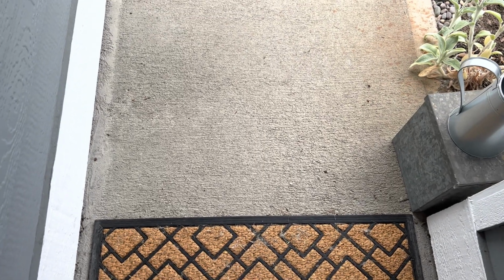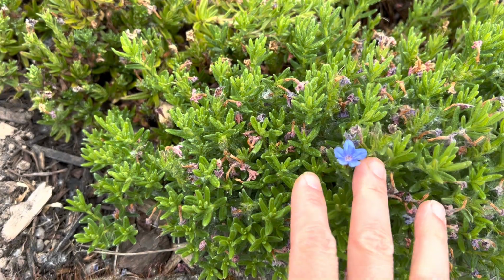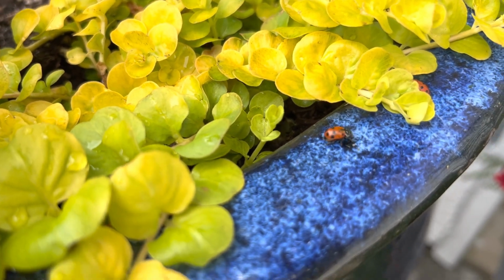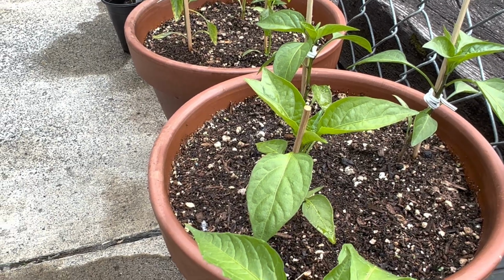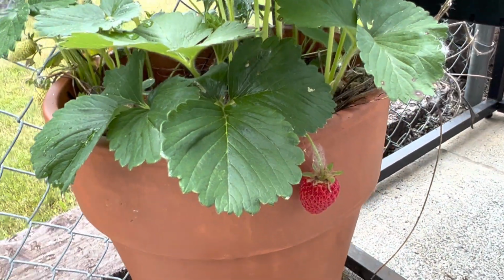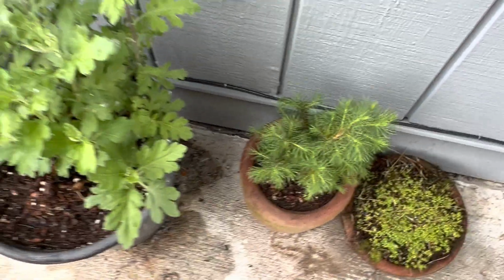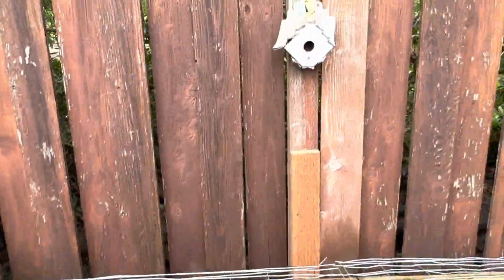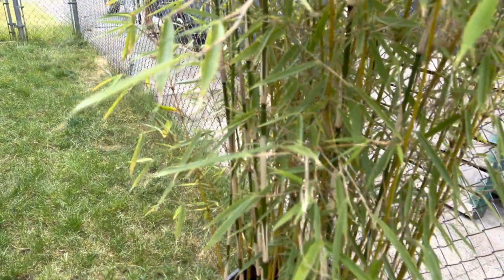West Seattle Home Garden Tour - Year 1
May 2023
Closed on the home in March, moved in April, and been busy gardening and laying the foundations.